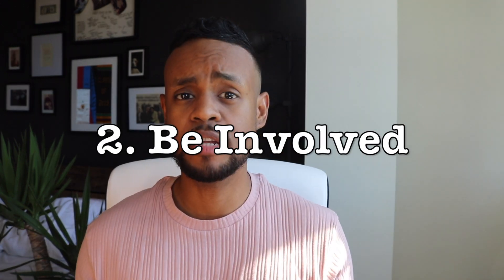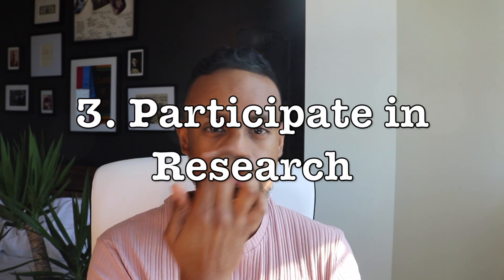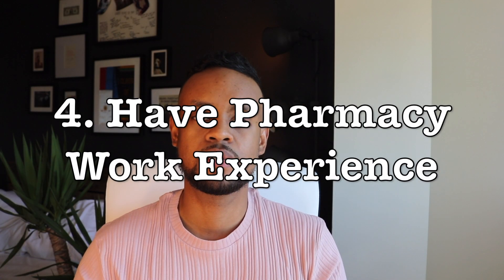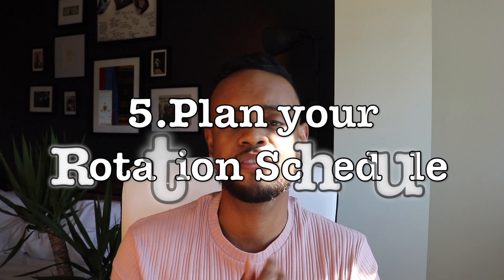Pharmacy Residency 101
TOP 6 things that every pharmacy students should know to be a good pharmacy residency candidate in the future!